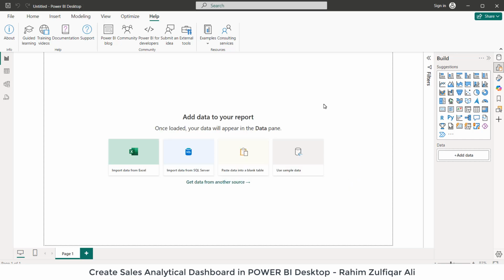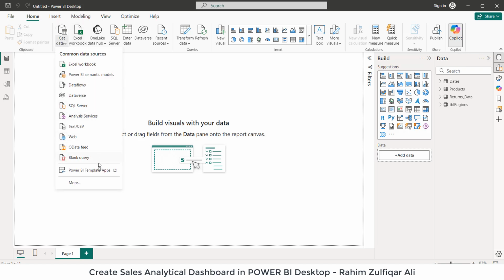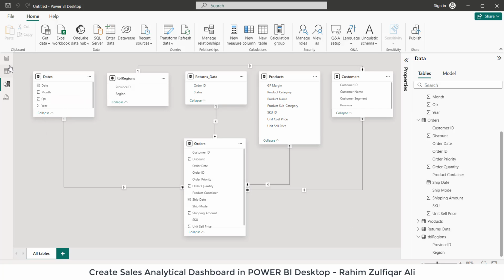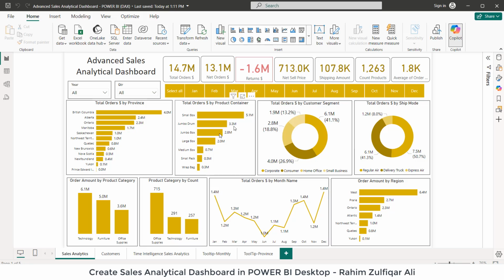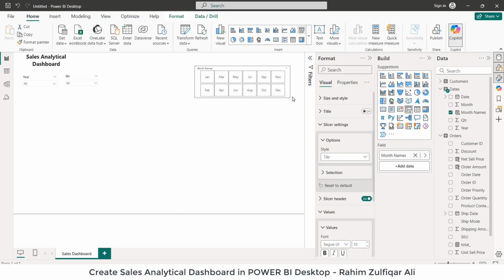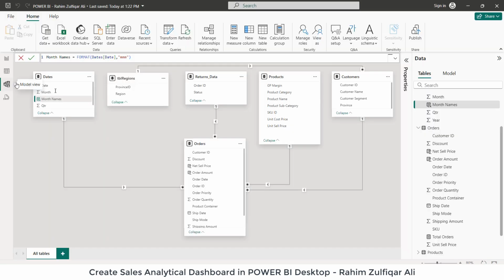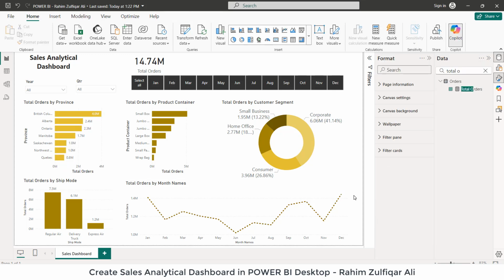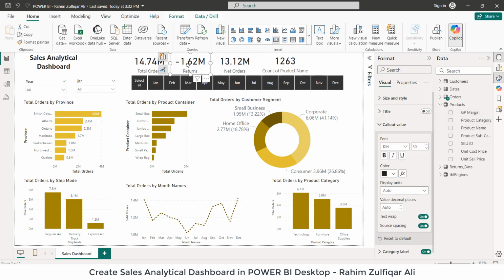EVG2024 - 30 - Rahim Zulfiqar Ali - Create Sales Analytical Dashboard in MS Power BI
Learning Outcomes:
– Concept of DAX
– Calculated Columns vs. Measures
– Star Schema
– Fact & Dimension Tables
– CRAP Rule
– Preattentive attributes
– 10 Design Rules
– Applying DAX SUM, CALCULATE, FORMAT
– Creating Slicers & Charts Tips